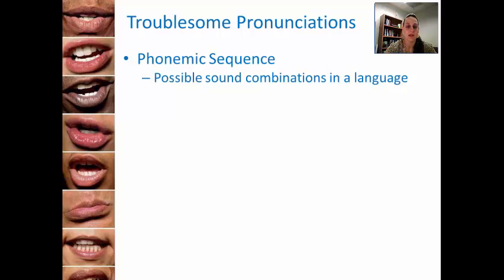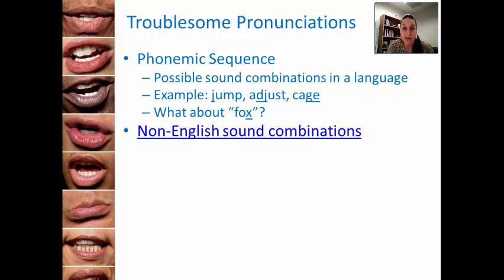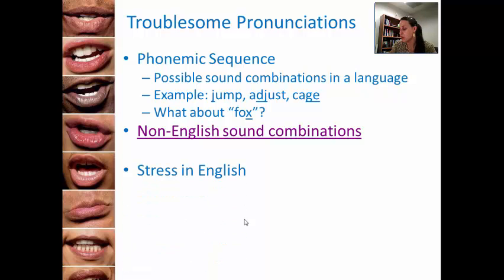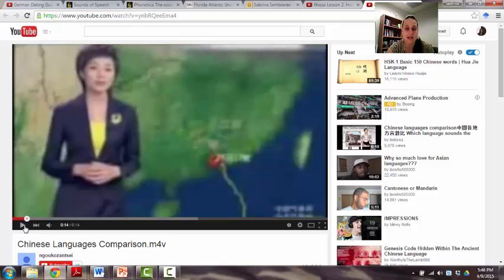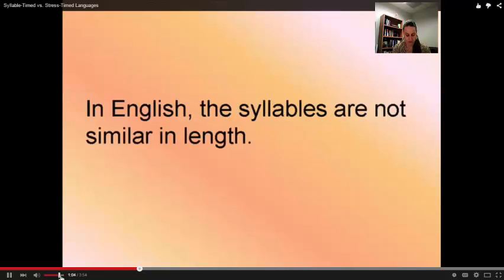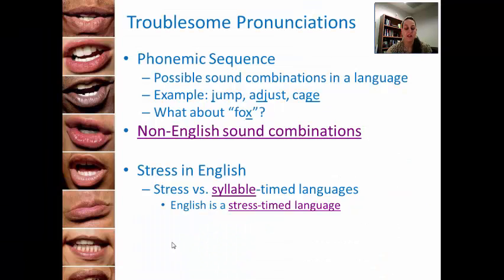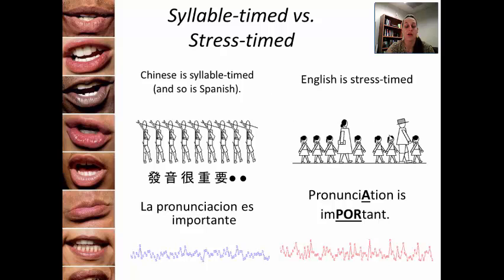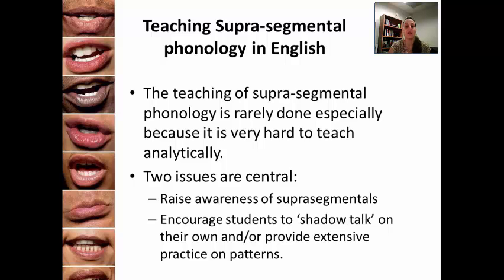Phonology Unit1 Part5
Unit 1, Part 5 Phonology